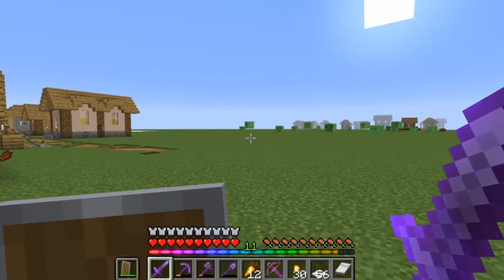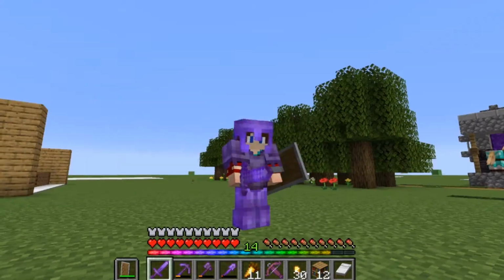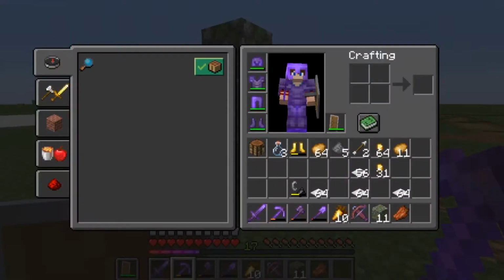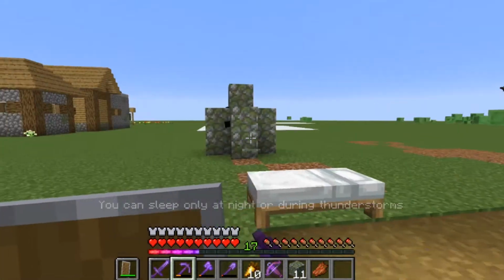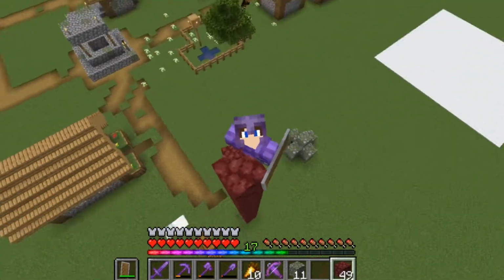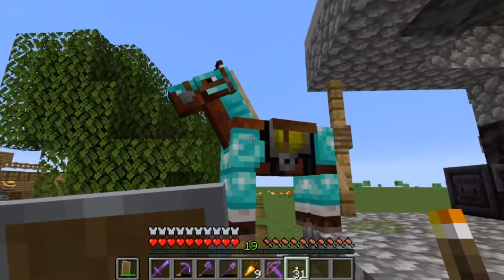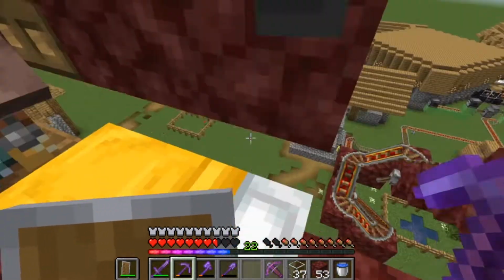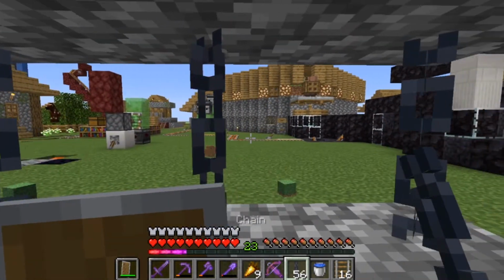The Iron Chamber | Superflat Survival : 7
Today we build an amazing iron farm designed by Tango Tek (link below) Hope you guys enjoy!